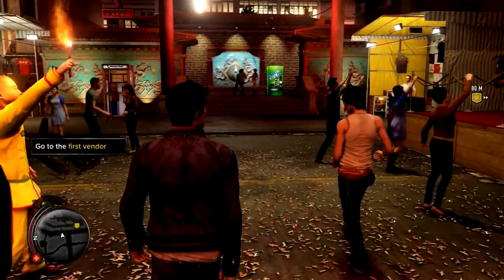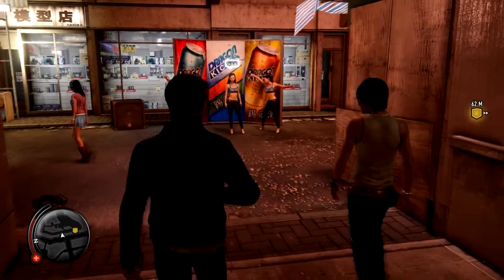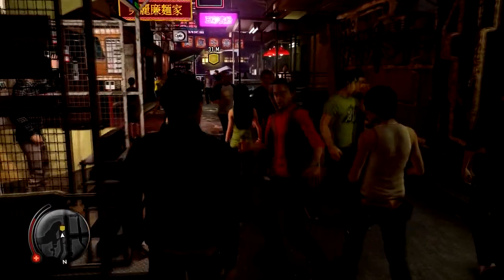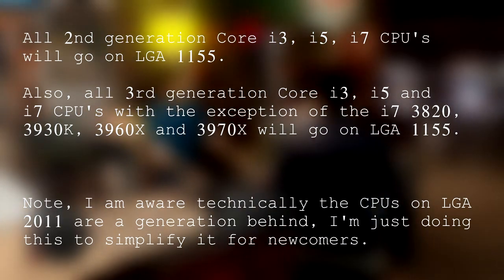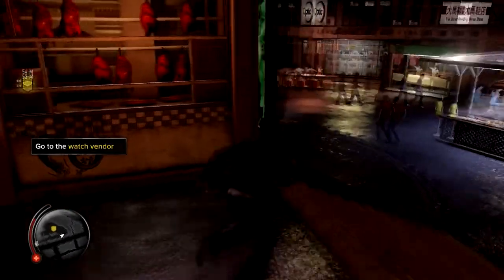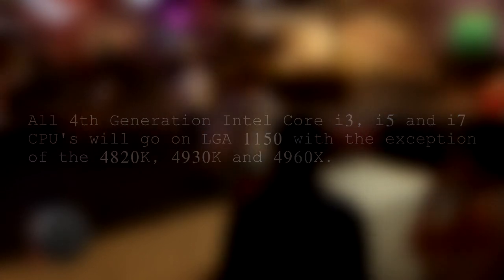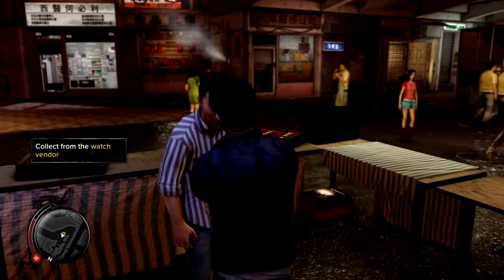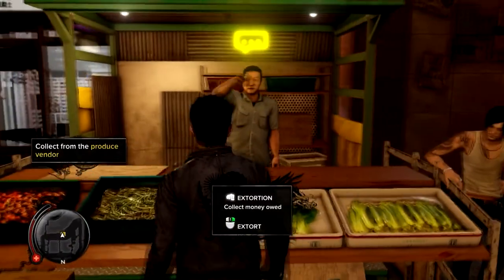The Road to PC: Ep. 2 - Intel Motherboards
In this episode, I discuss Intel's different motherboard sockets like LGA 11550, LGA 1150 and LGA 2011 as well as go in depth on their different chipsets such as H77, H87, Z87, X79 Etc.